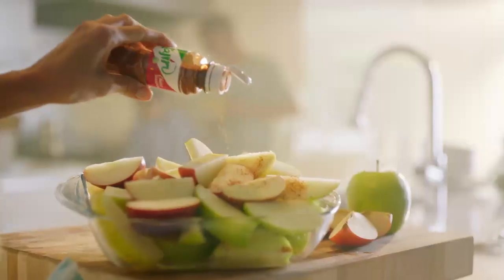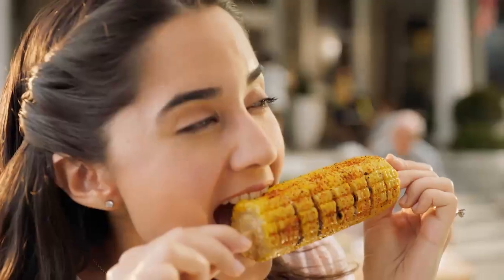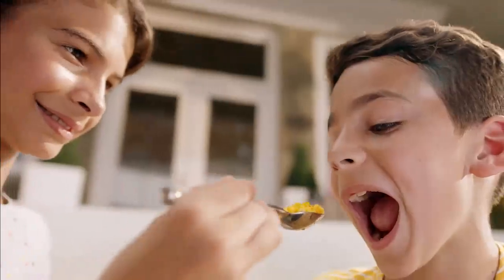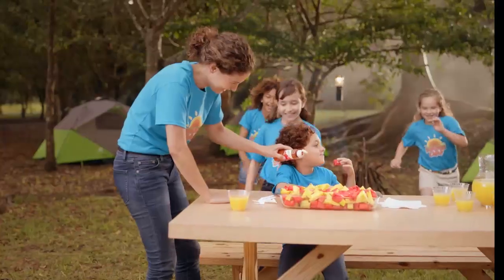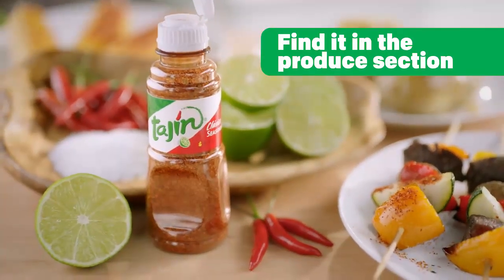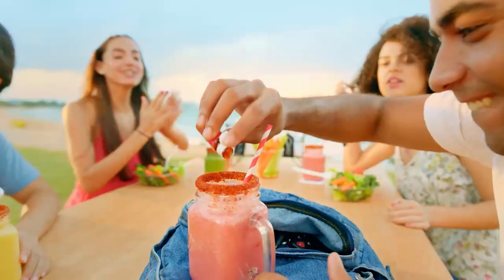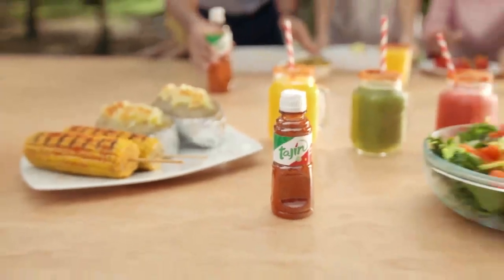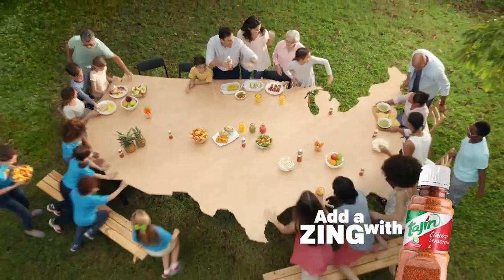Tajin Comercial American Table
You can find creative recipes and videos with a Zing!